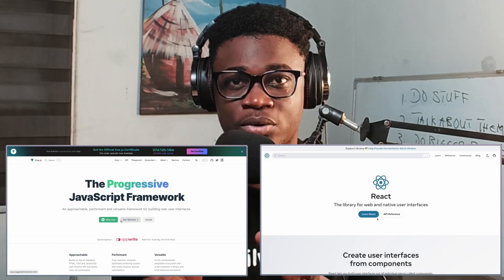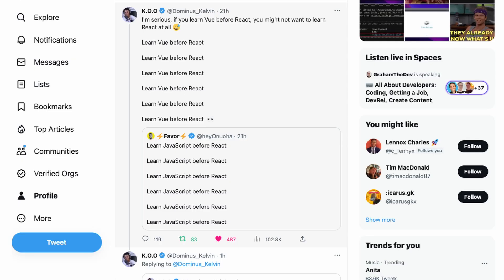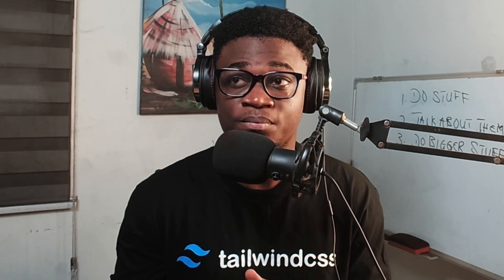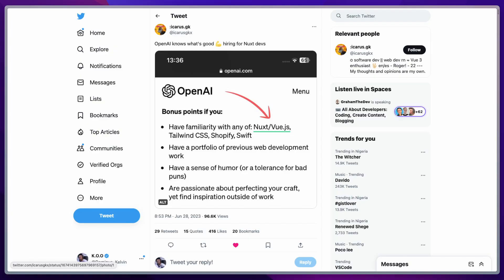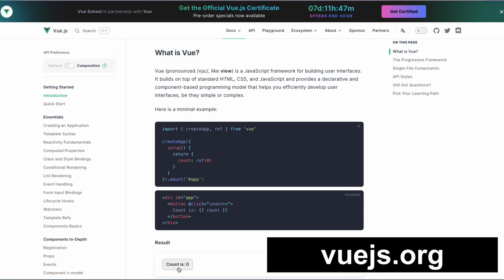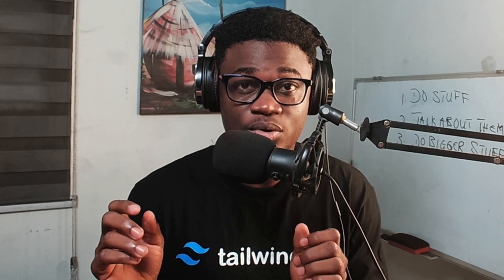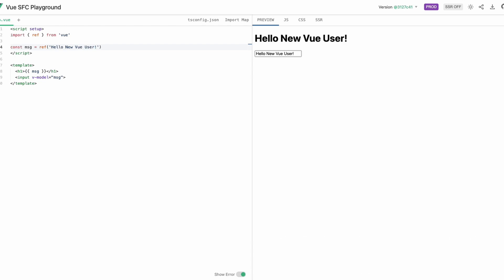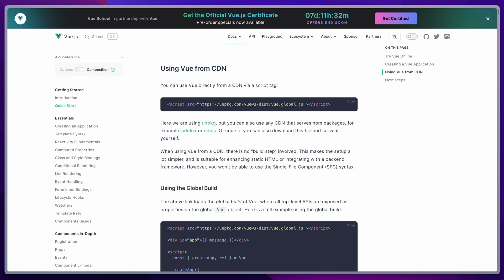Learn Vue before React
Here is why I think you should learn Vue before React.

Warning ⚠️: you may not want to learn React after watching this video 😅

QUESTIONS...?